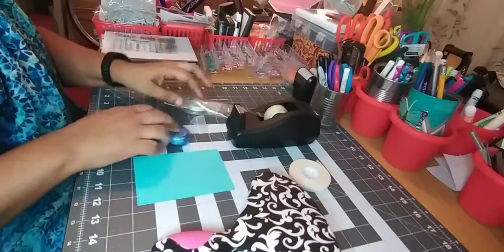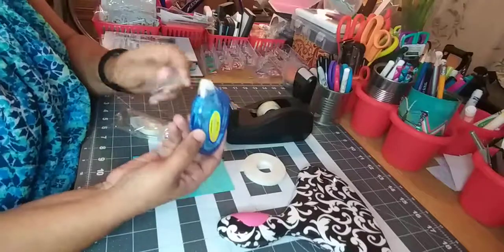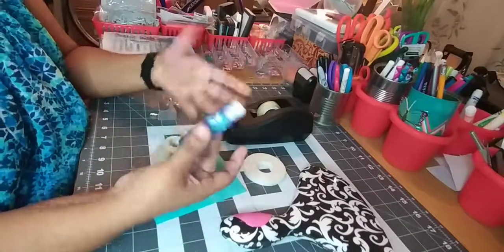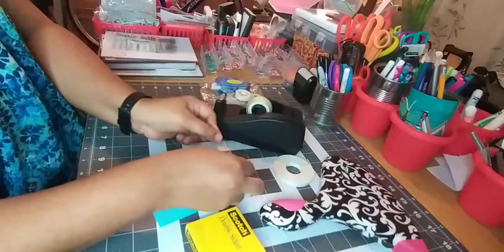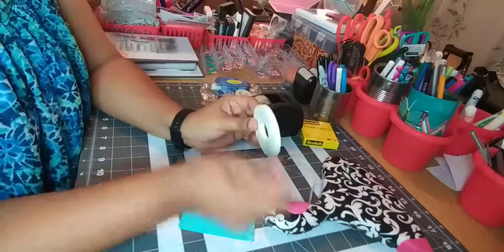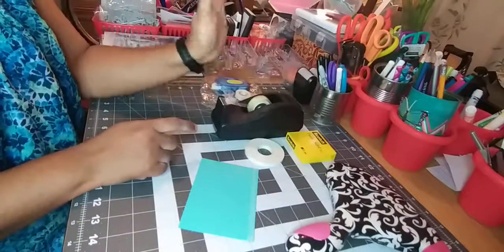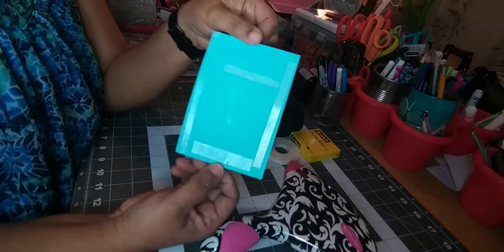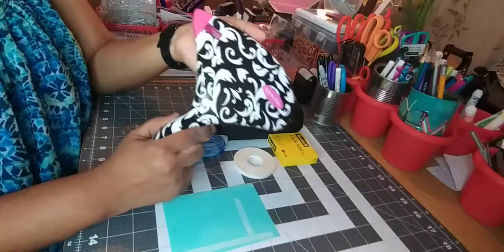Greeting card Adhesive reviews; Tape runners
Greeting card Adhesive reviews; Tape runners. This is a review on the types of runner tape i have used to attach my card layers to the base card. The 2 sided tape from scotch, Recollections jumbo runner applicator, crafters runner tape and refill and two sided tape roll.